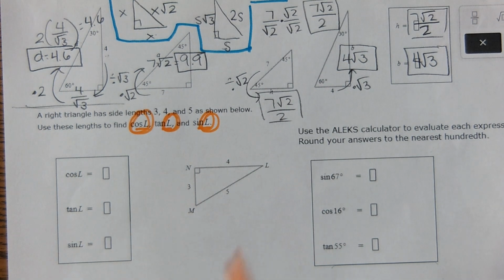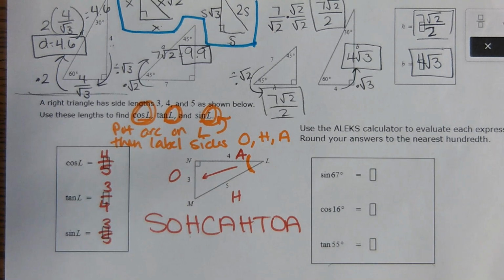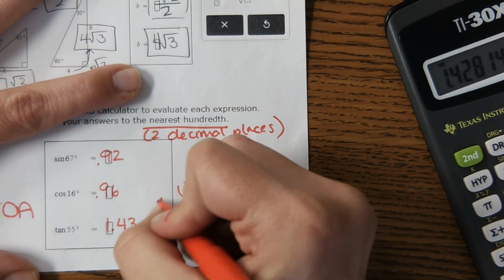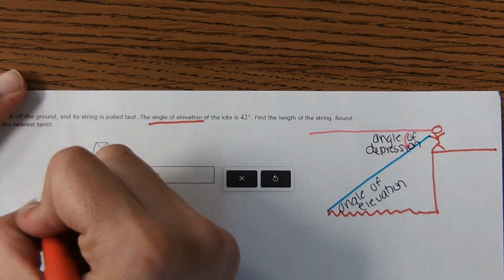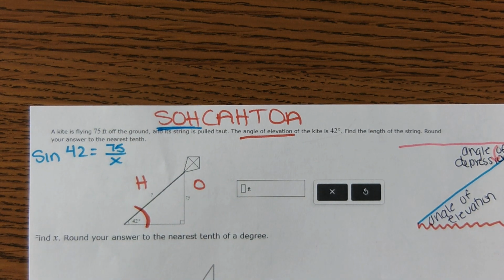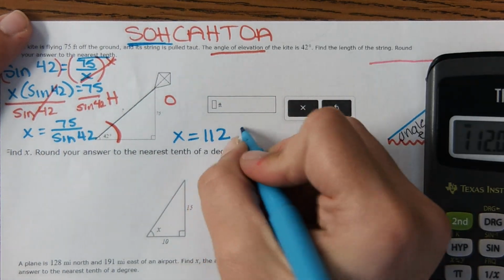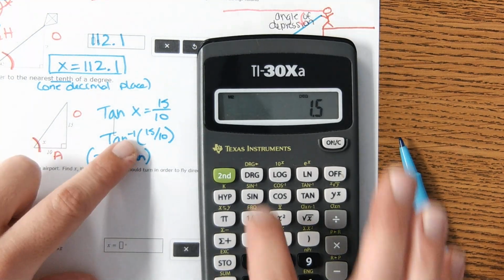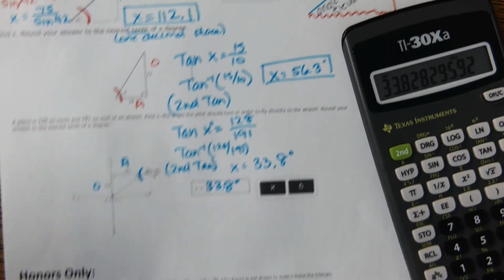Chapter 9 Practice test Part 2| Regular Geometry| Trigonometry Review| ALEKs problems